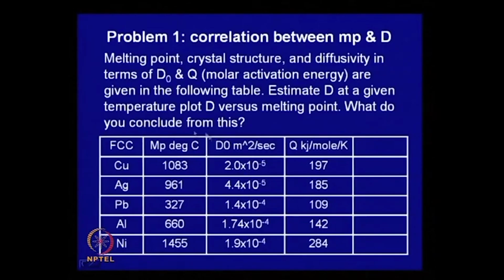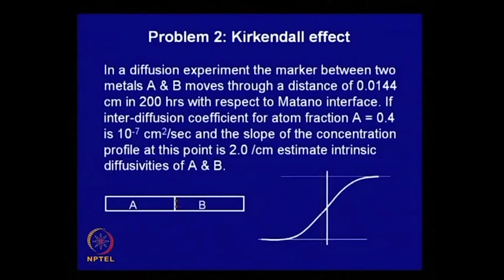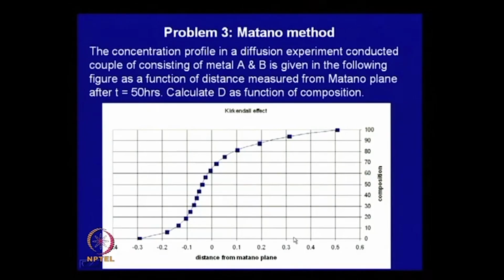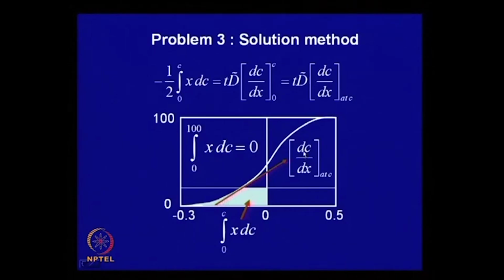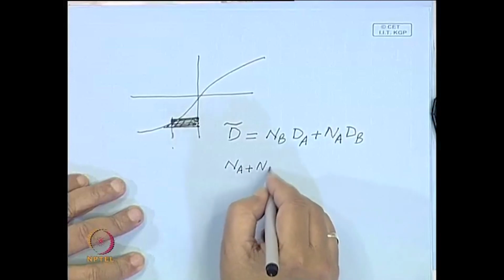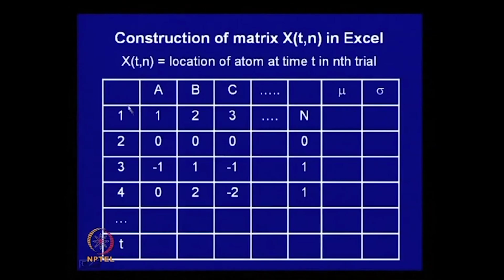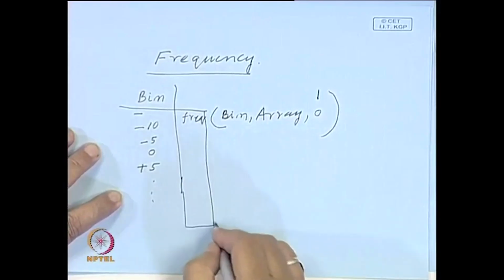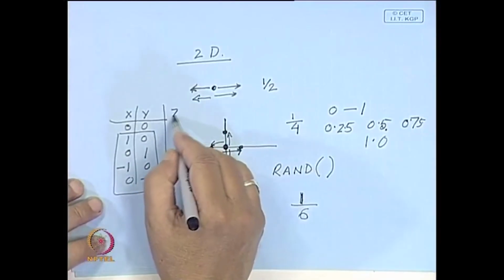Numerical Examples in Diffusion